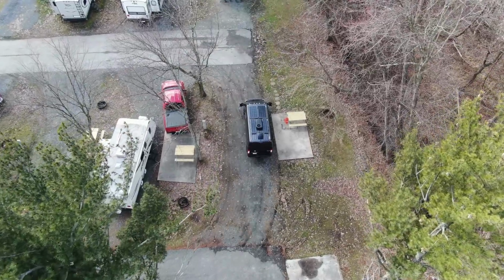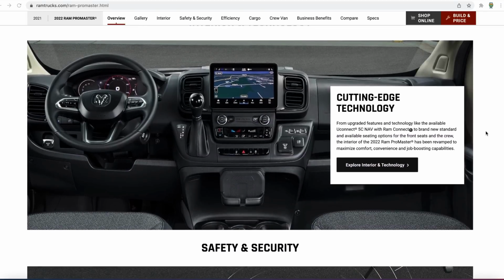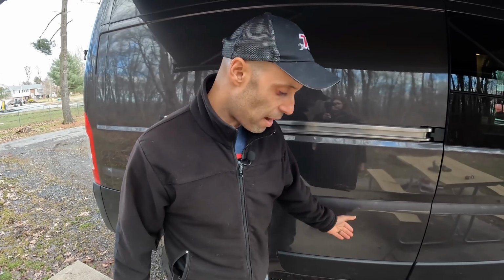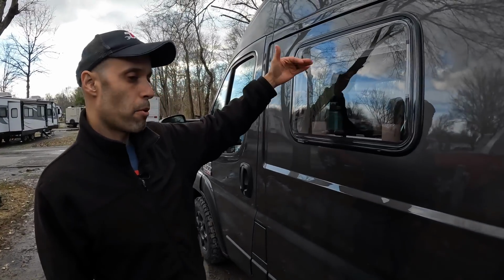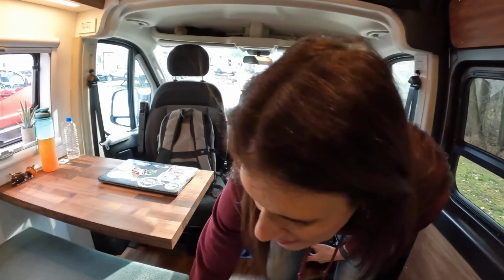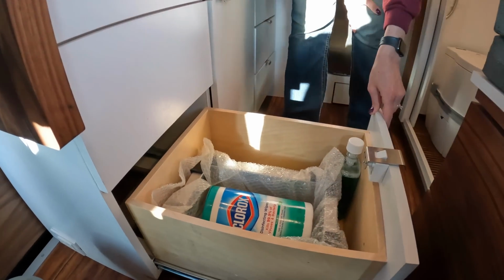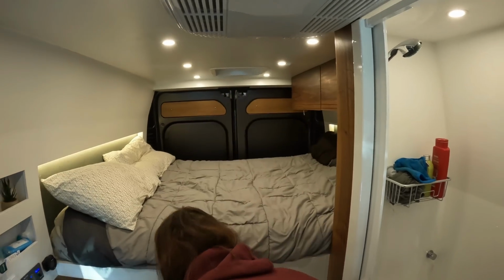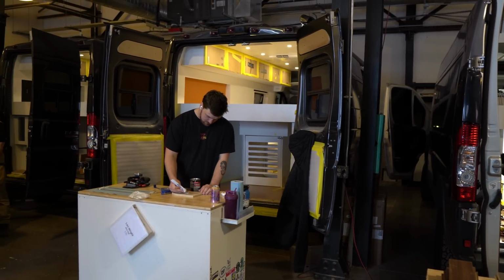This Custom Class B RV Is Built For Off Grid Camping — Full Tour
🔥🔥🔥 GET A GREAT NIGHT SLEEP ON YOUR RV WITH A BROOKLYN BEDDING RV MATTRESS.

We recently camped in a custom RV camper van dedicated for Off Grid Living.  In this video we take you on a full tour of this van to show you in detail what it looked like and why its perfect for off grid living.

If you are interested in having a custom Van built contact Ready Set Van ➡️

🔥🔥🔥Join our free monthly newsletter where we discuss important RV related topics every month and you get a chance to win a free giveaway!  Join here: